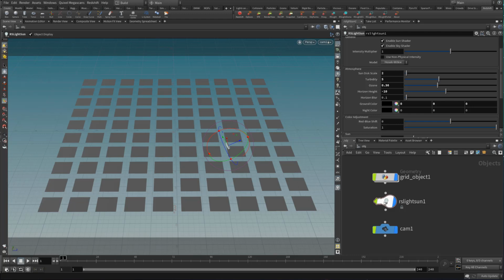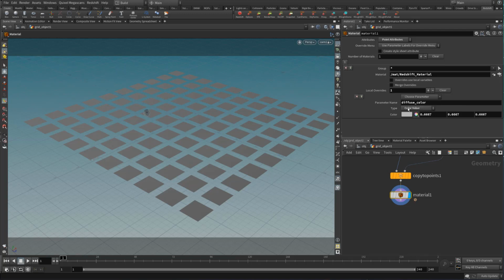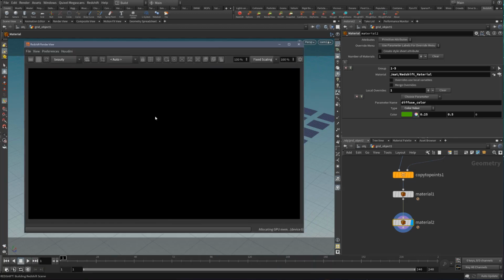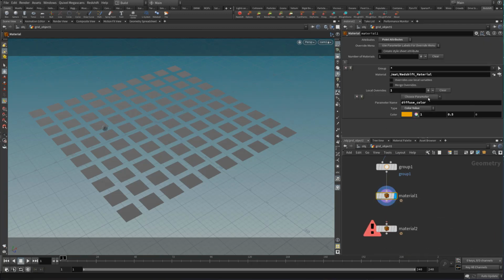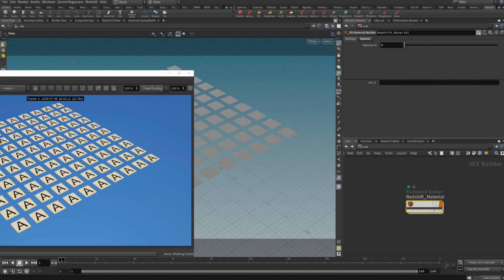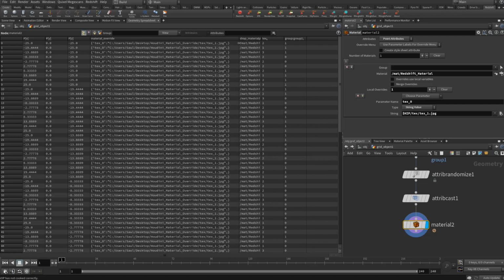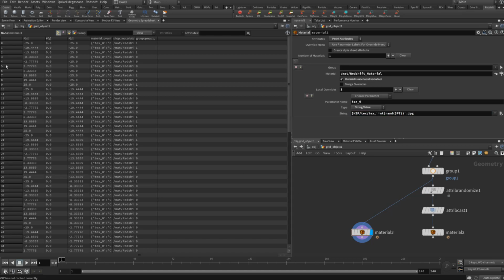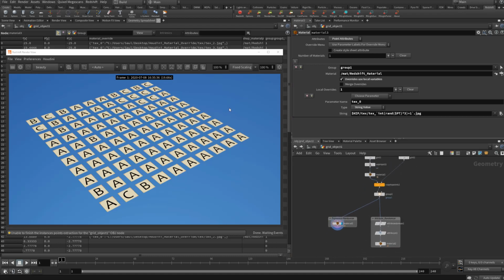Redshift 2 Houdini - Tutorial #26 - Material Override & Randomizing Shaders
Hey guys! Redshift recently added support for Houdini's native Material Override system with Packed Primitives & Instances. This is a very useful and powerful feature for overriding our shader properties and textures to easily randomize or add variety to our objects. I will show you how to also use both attributes and expressions to randomize a texture input per instance and more. You can download an example scene below.